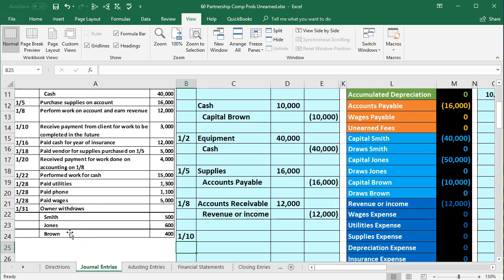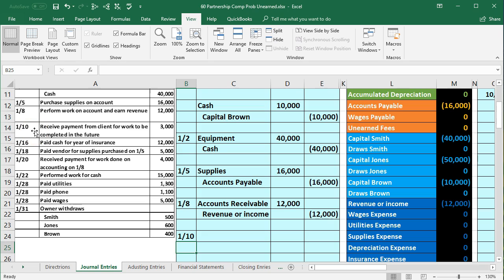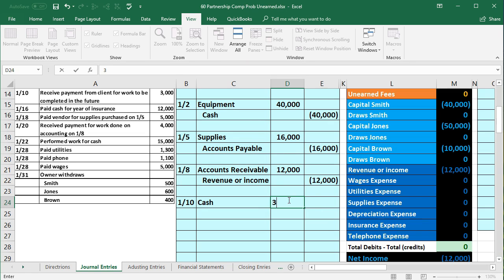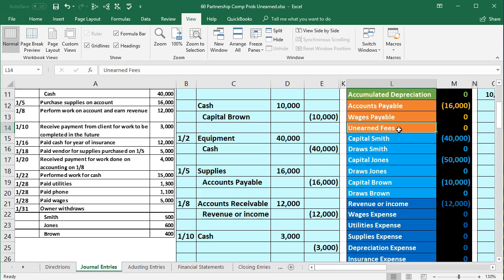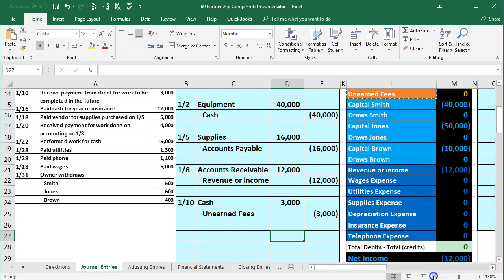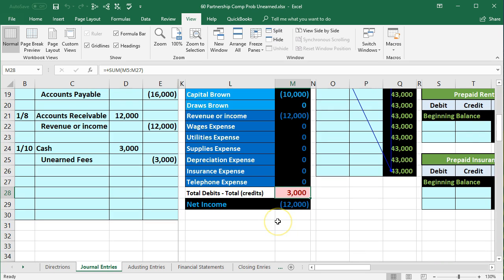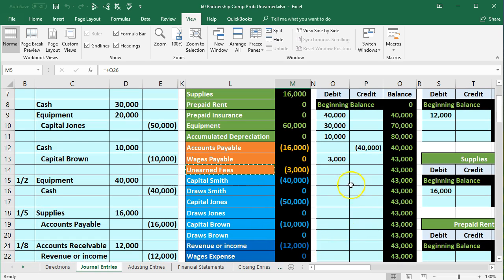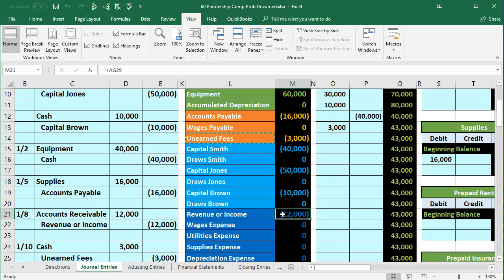Partnership Comp Prob Customer Payment Unearned Revenue - 60 Journal Entry for Unearned Revenue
Comprehensive partnership problem recording journal entry related to unearned revenue. The journal entry will be journalized in the general journal, posted to the general ledger and be used to create the trial balance. Unearned revenue is a result of receiving cash that has not yet been earned. In other words, cash is received before work is done. We will enter the journal entry with a debit to cash and a credit to unearned revenue. Unearned revenue is a liability account representing they owing of work in the future.